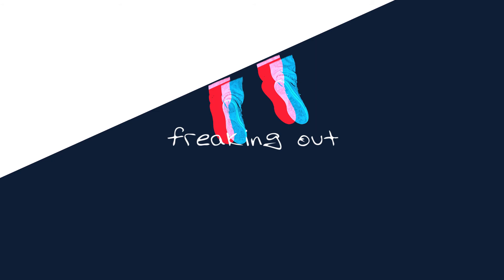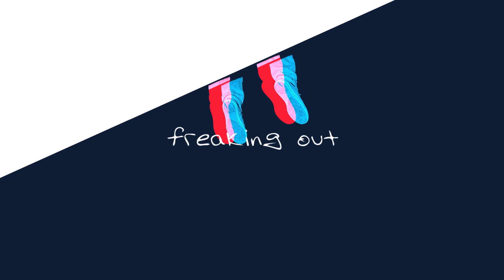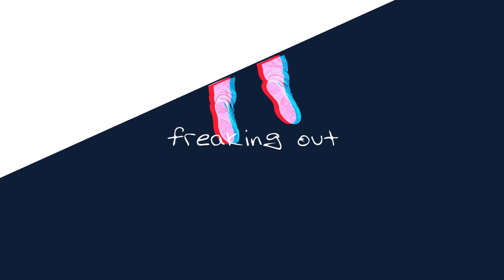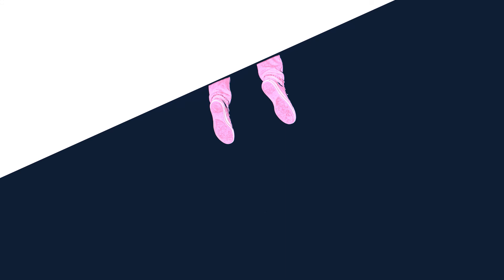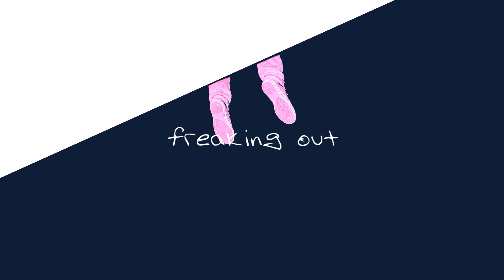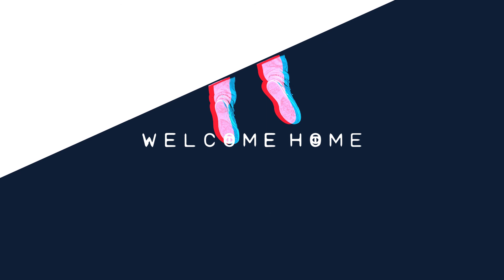Freaking Out (feat. Madelyn Munsell)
"Freaking Out" Featuring: Madelyn Munsell of Mocklove.

Lyrics:

Why can't we meet up and fix this? I know you're tired, so let me talk and you listen. At least the weight I bare will be lifted. Finally, don't let me sleep alone. My dreams are home to your ghost. You can't lie, I know you better than most. So don't smile at me, from the window pane as I'm left standing in the cold.

I am alone. It's not like you're hearing me now. The weight of it's pulling me down.

I've been thinking way too long. I always wonder what the cause may be. Can't sleep now that you're gone. (I say, I say. Don't wanna be this way, this way. Don't wanna build this up, for it to all come crashing down. I say, I say.) I don't wanna feel vacant anymore. I don't wanna feel vacant anymore.

Don't you play. You meant to leave me that way. Living your life knowing I'd always stay, close by enough letting me have a taste. Help me out, I need to channel this hate. I'll just keep screaming these words hoping something may change, it never turns out that way. I'll make a name for myself, so you see through the haze. Then only then will you fade. Take me away.

Alone. I am alone.

I'm alone, but in my head there's a voice that screams and shouts. If there's no spark left in what we found, tell me who's gonna love me now?
I'm alone, but in my head there's a voice that screams and shouts. Pinned to the ground, I'm freaking out.

(Wait for me, I can't sleep. I've been avoiding the thought that you won't believe. Shame I feel, haunting me. Pulling the last I can grab onto close to me.)

Pinned to the ground, I'm freaking out.